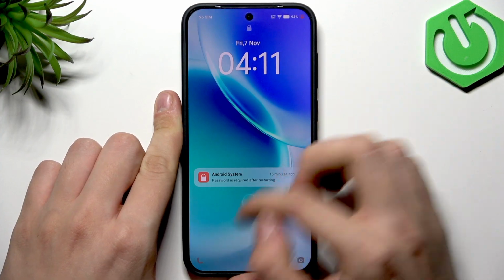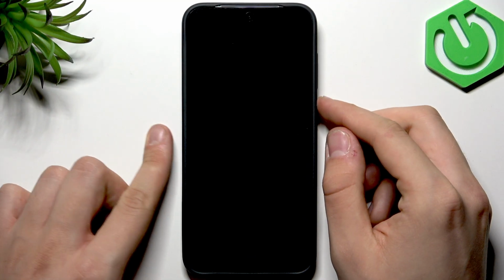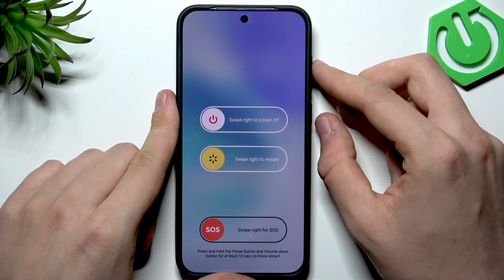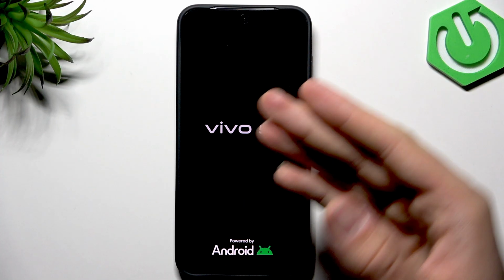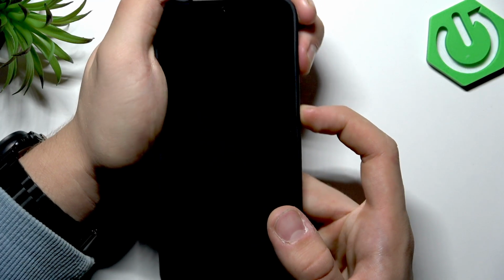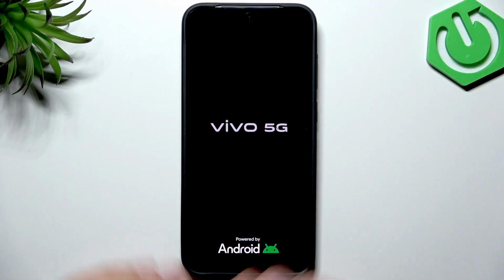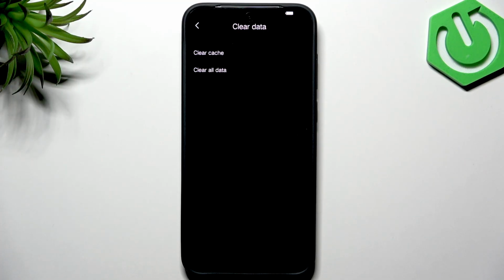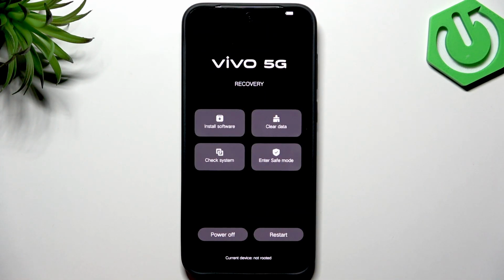VIVO x300: PIN Not Accepted Fix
If your VIVO X300 is refusing your PIN this video shows the realistic options to regain access. We explain why there is no guaranteed no-data-loss fix, when you must visit an authorized service with proof of purchase, and which steps you can try at home first. You will learn how to restart the phone to clear temporary glitches, how to enter recovery mode, and how to perform a factory reset. The video also explains Google FRP after reset and why bypass methods are not recommended. This guide is for VIVO X300 owners facing a PIN not accepted or PIN not working issue.

How to fix PIN not accepted on VIVO X300?
How to factory reset VIVO X300 when PIN is not accepted?
How to enter recovery mode on VIVO X300?

0:00 Intro – problem overview
0:14 No-data-loss option: service center with proof of purchase
0:59 Try restart to clear temporary glitches (power + volume up swipe)
1:57 Enter recovery mode and prepare for factory reset (power + volume down / up combos)
2:52 Select "Clear data" and confirm "Clear all data"
3:20 After reset: setup screen and Google (FRP) sign-in reminder
3:55 Exit tips, restart or go to service if needed